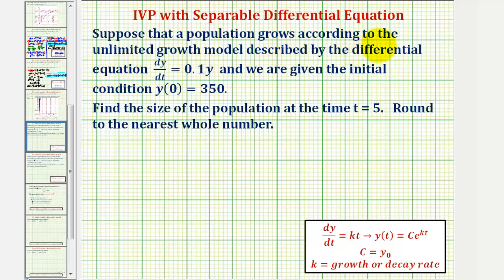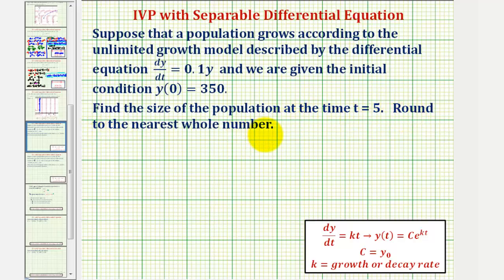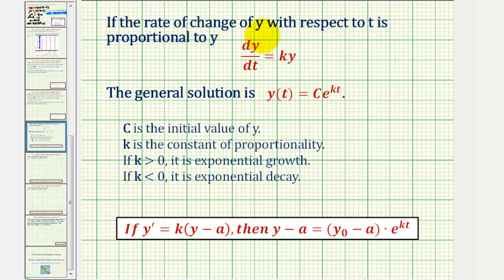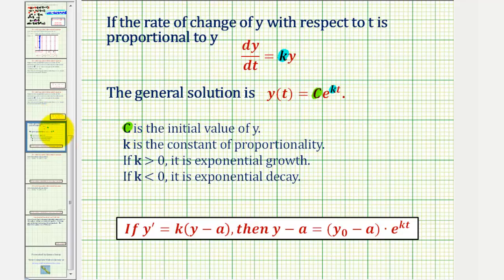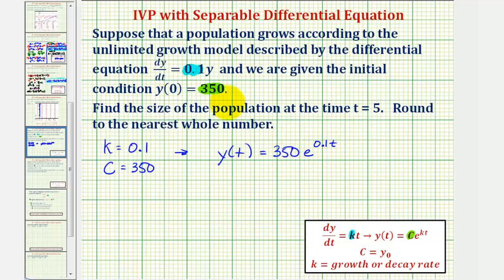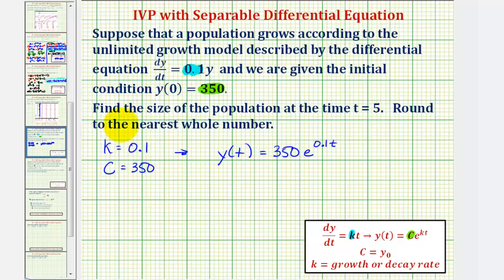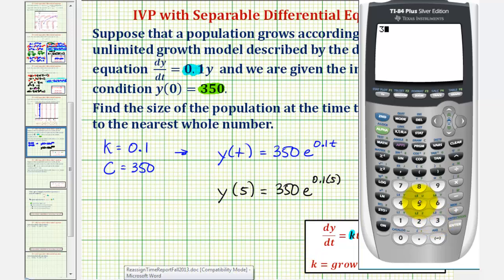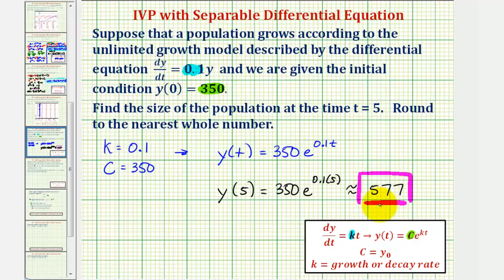Ex: Initial Value Problem in the Form y' = kx Using Shortcut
This video explains how to solve a differential equation in the form y' = ky using a shortcut.